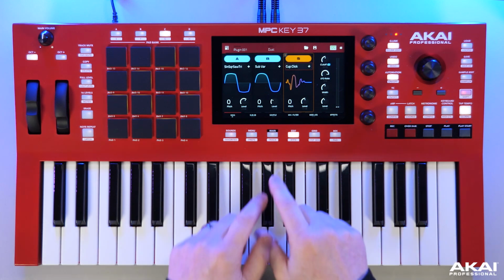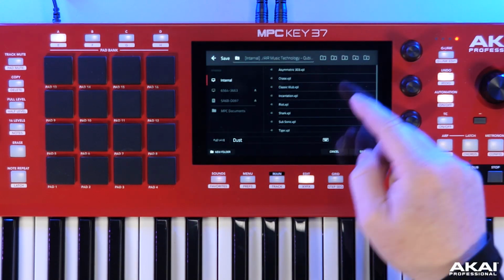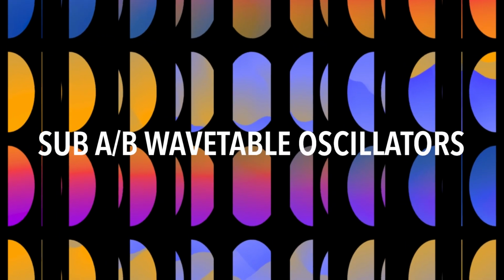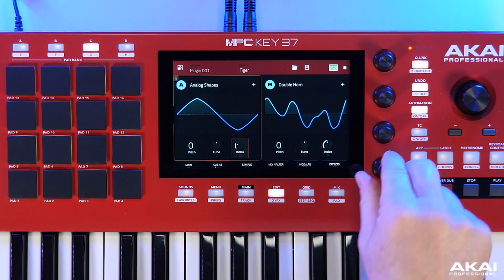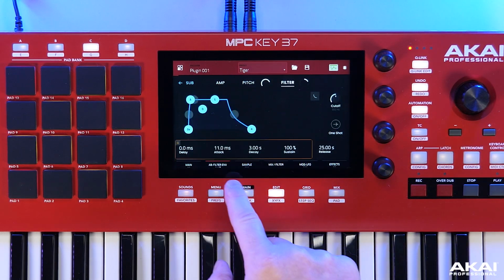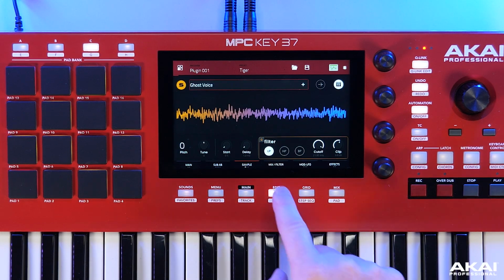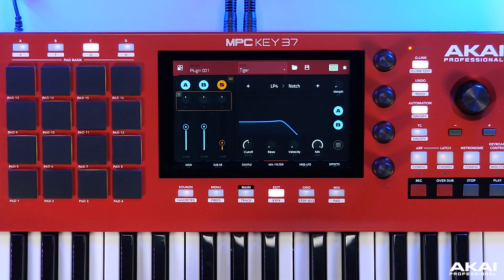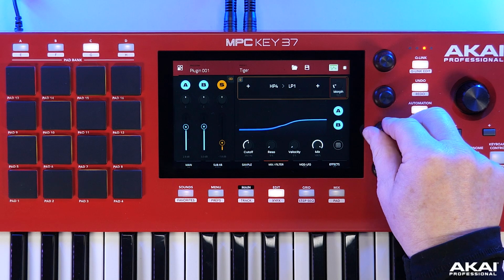AIR Sub Factory - MPC Standalone Edition Overview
Discover AIR Sub Factory for MPC, a feature rich synthesiser designed to create industrial-strength bass sounds. Perfect for producers who appreciate the power of a meticulously crafted bass line, AIR Sub Factory delivers unrivalled synth bass with its versatile capabilities and advanced features.

To start a trial on your Standalone MPC visit the plugin manager.

00:00 Intro
00:39 Browsing
01:49 Factory Preset Examples
02:20 In the Mix
04:26 Main Interface
05:23 Modulation Page
05:58 Wavetable Oscillators
06:23 Amp, Pitch & Filter
06:56 Sample Oscillator
07:46 Sidechaining
08:15 Mixer and Filters
08:34 LFO Modulation
09:21 Effects
10:00 Let's make a Beat